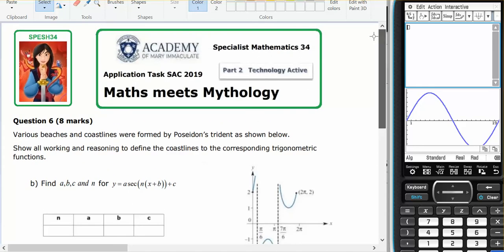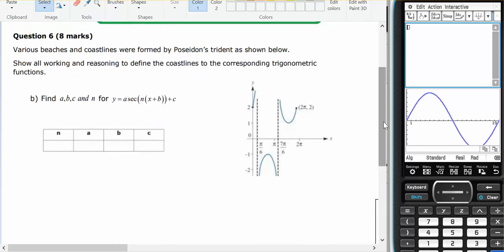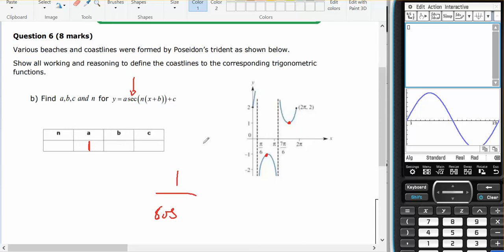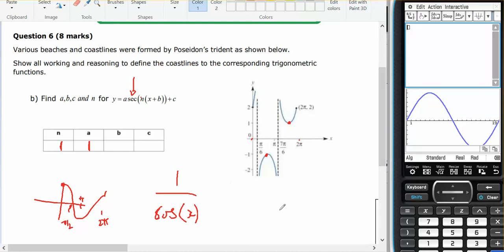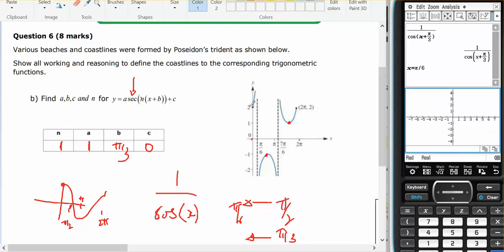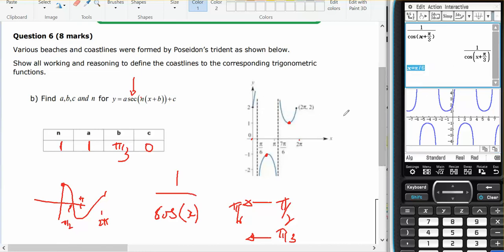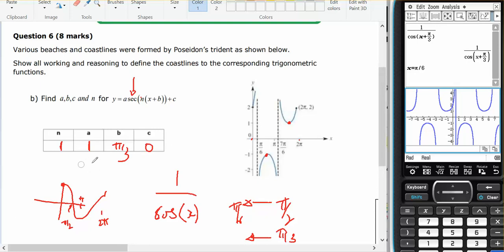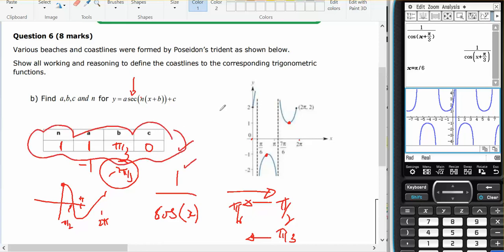sm34 2019 App SAC TA 6b trig equations